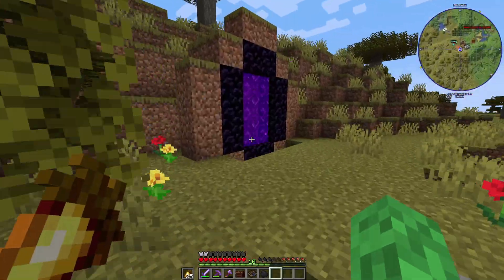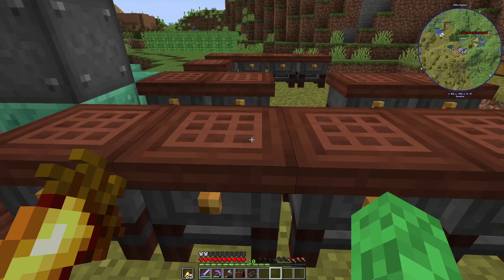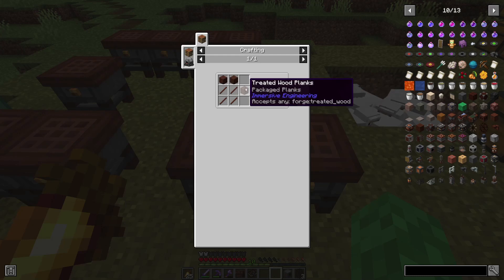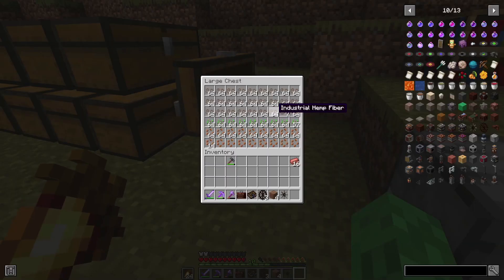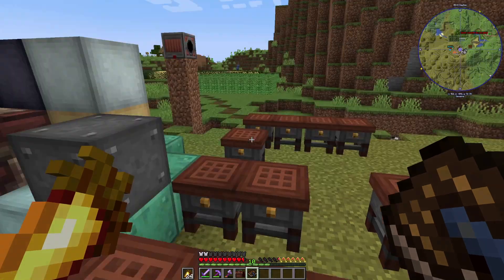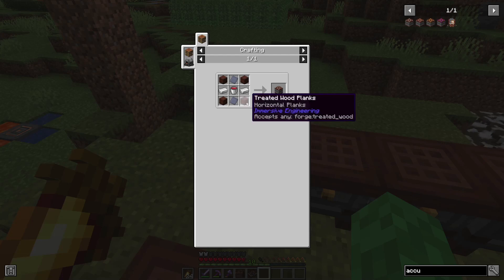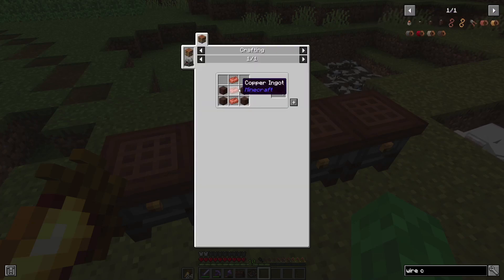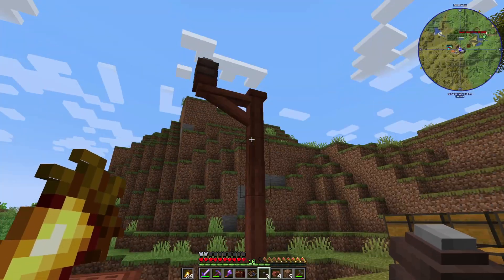Power Creation MK. 1 || Minecraft Mod PlayTorial || Immersive Engineering EP. 03